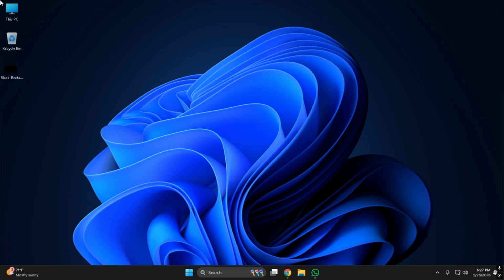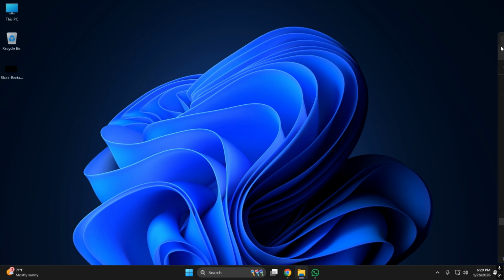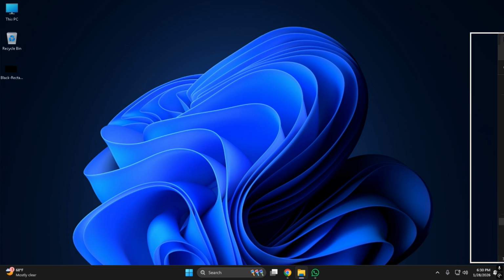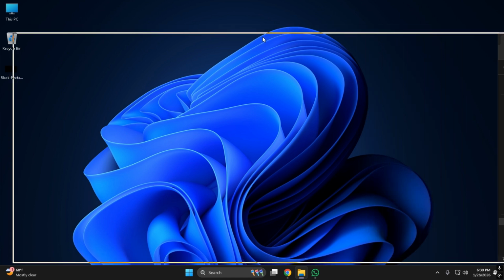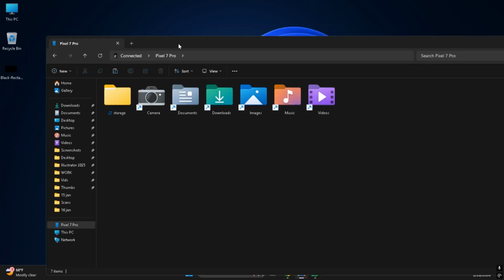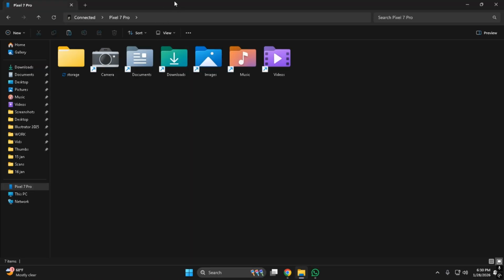How to Move an Off-Screen Window Back to Screen in Windows 11/10/8/7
In this video, we’ll show you effective methods to move an off-screen window back to your screen in Windows 11, 10, 8, and 7. If you’re dealing with a window that’s become trapped outside your visible area, this step-by-step tutorial will help you retrieve it effortlessly!

We’ll start by explaining why windows sometimes end up off-screen, such as multi-monitor setups or changing display settings.

Next, we’ll walk you through several practical methods to bring that window back into view, including:

Using Keyboard Shortcuts: Learn simple keyboard combinations to select and move off-screen windows with ease.
Accessing Taskbar & Right-Click: We’ll show you how to use the taskbar to restore and move off-screen applications.
Adjusting Display Settings: Discover how to change your display settings temporarily to retrieve off-screen windows.
Using Display Settings to Identify Monitors: Understand how to identify and rearrange your monitor setup to ensure all windows are visible.
Additionally, we’ll provide tips for managing your windows effectively and preventing them from going off-screen in the future.

Join us to take control of your desktop and enhance your productivity!